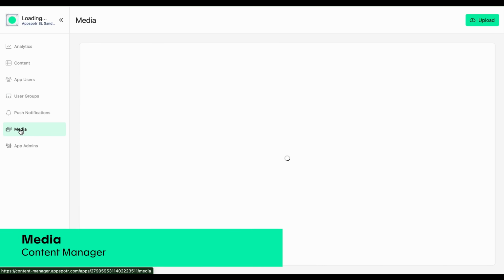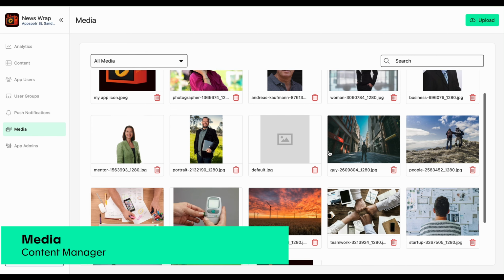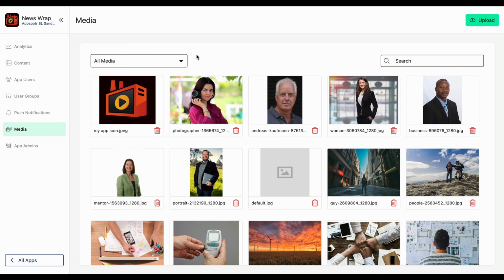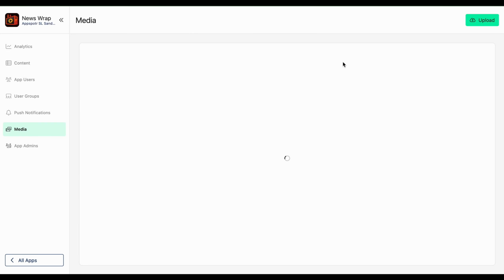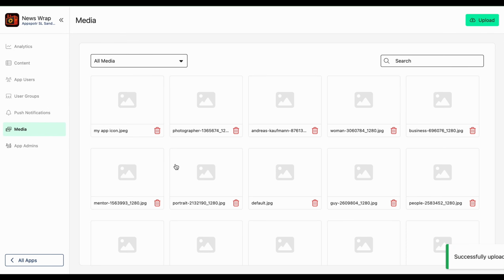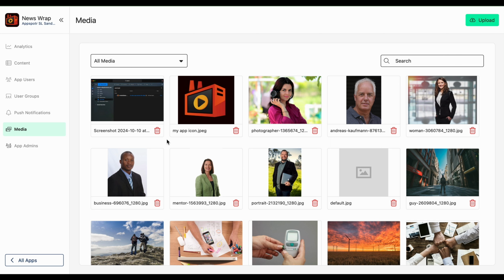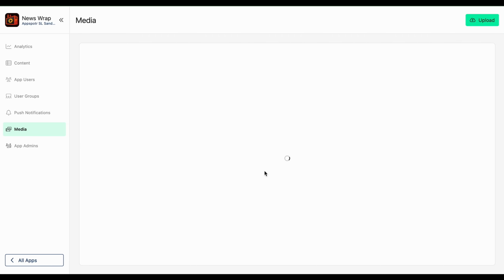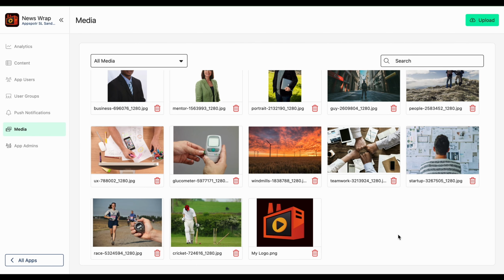Content Manager | Media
This tutorial explains how to manage media in the Appspotr Content Manager. It covers navigating the media gallery, filtering by file type, uploading images, documents, and icons, and using these assets to enhance app content. The process is simple, ensuring quick access to your media for seamless app creation.